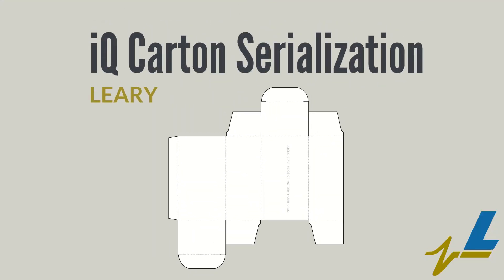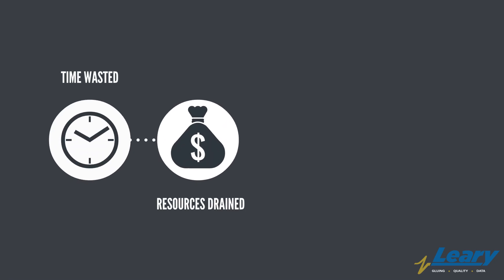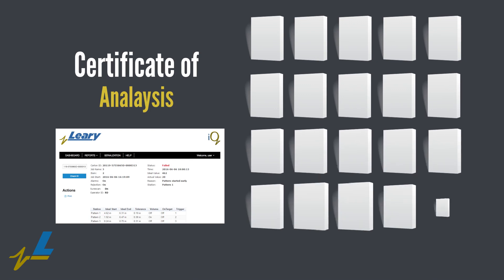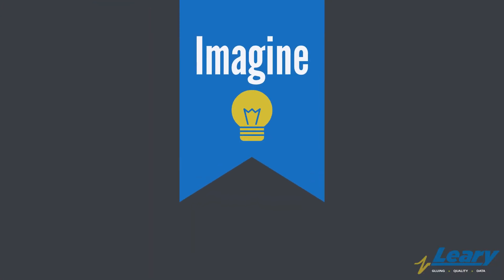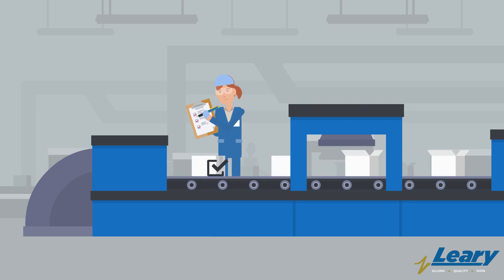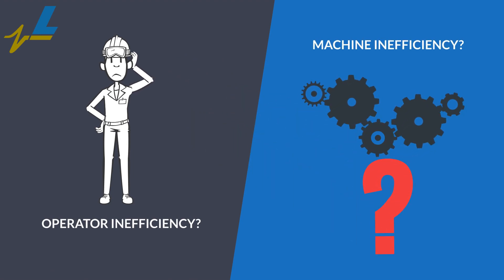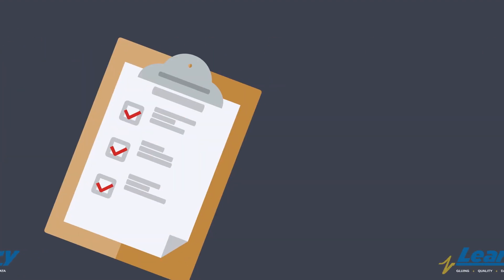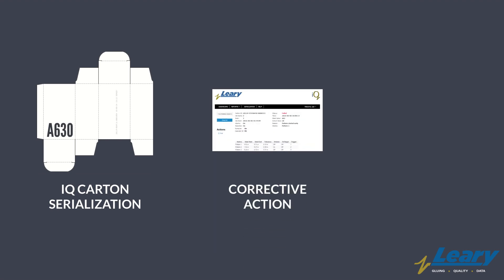iQ Carton Serialization Explainer Video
iQ Carton Serialization puts quality analysis at your fingertips with immediate access to an individual carton's certificate of analysis. Learn how Folding Carton plants can now know every detail about each carton produced and aid in making process or personnel improvement to GUARANTEE quality cartons.